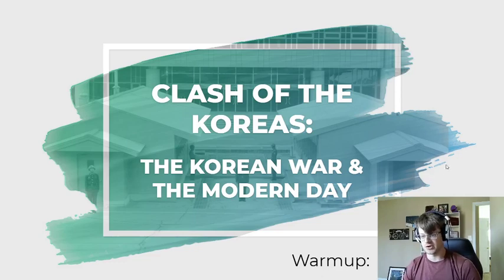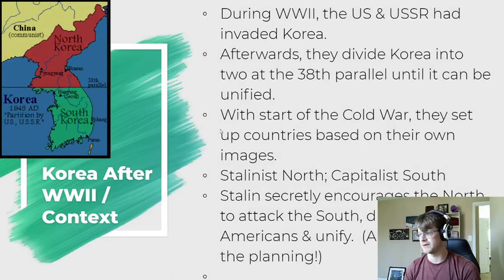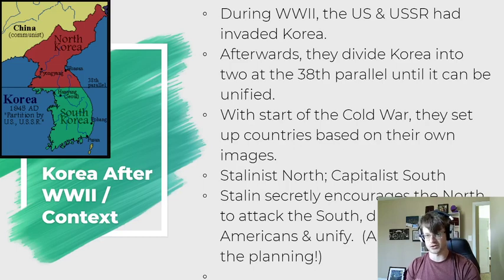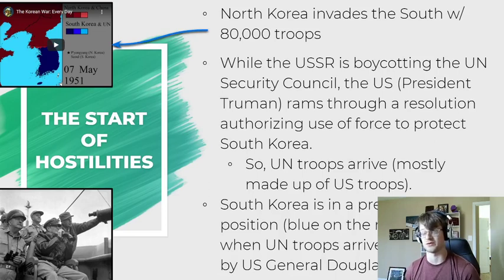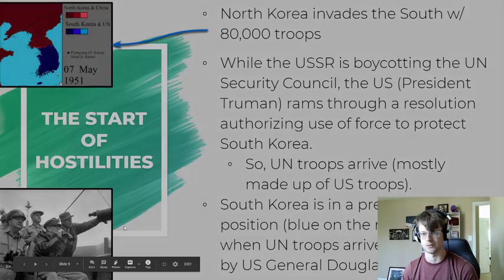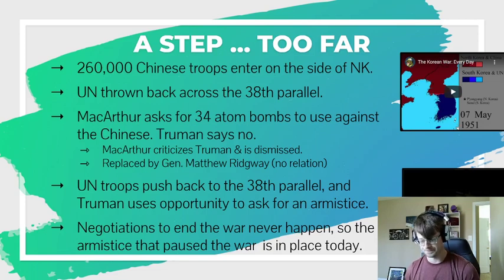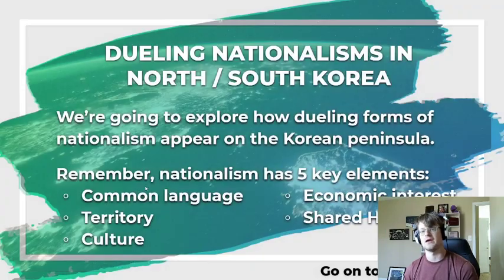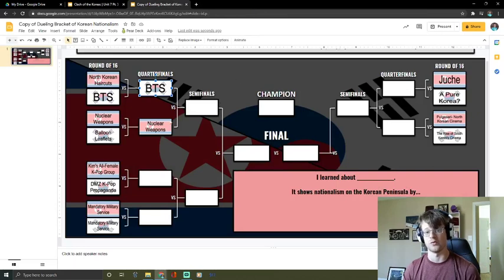Clash of the Koreas | Unit 7 Pt. 3